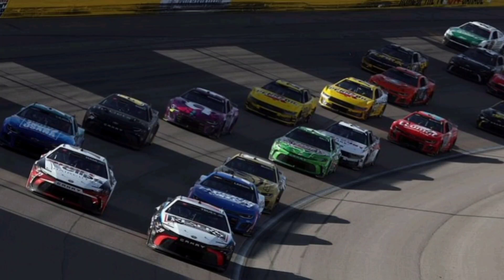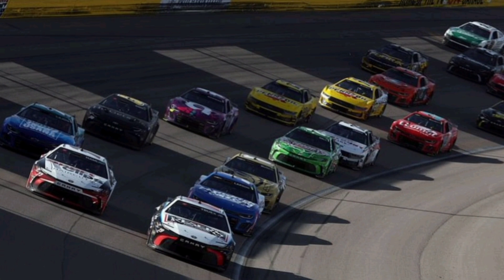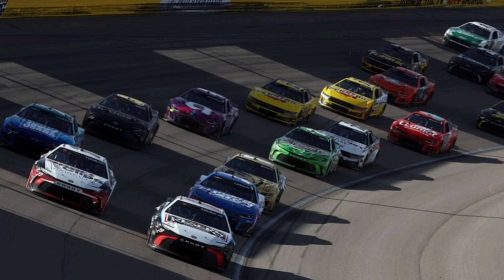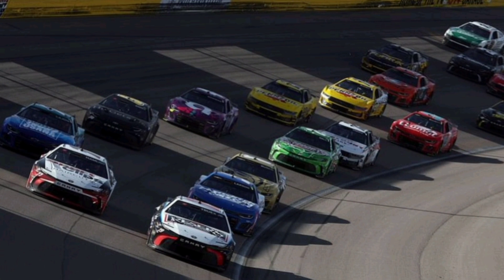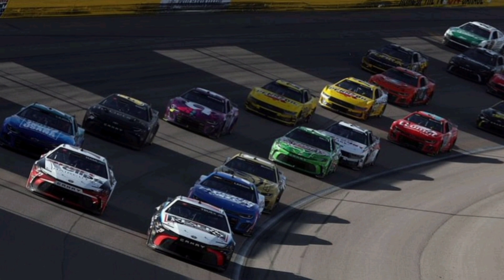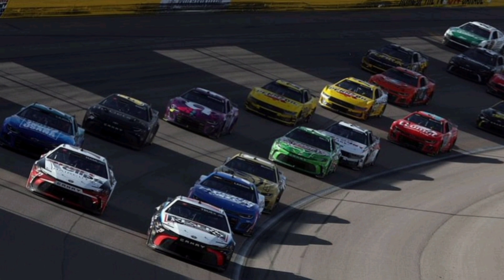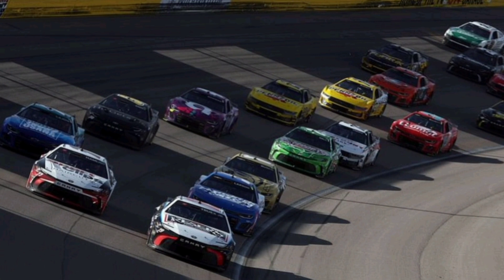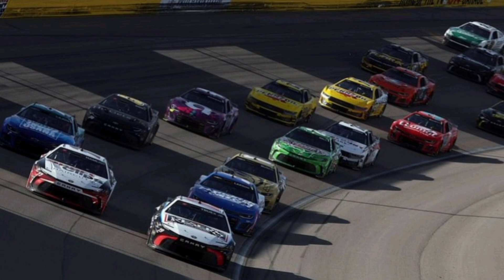Pennzoil 400 at Las Vegas | NASCAR on USRN Highlights